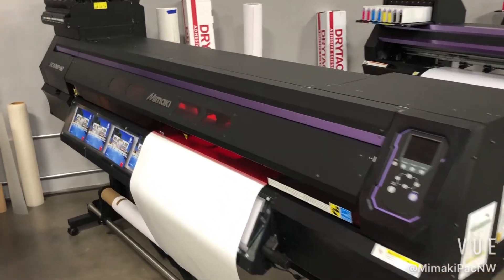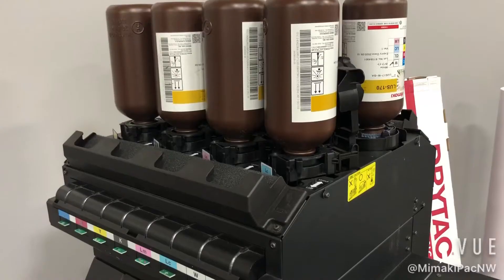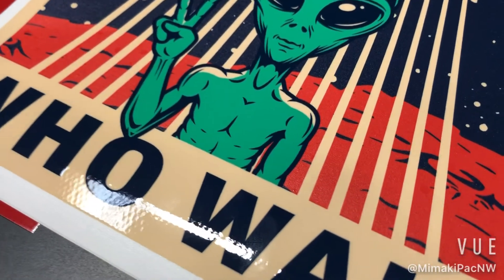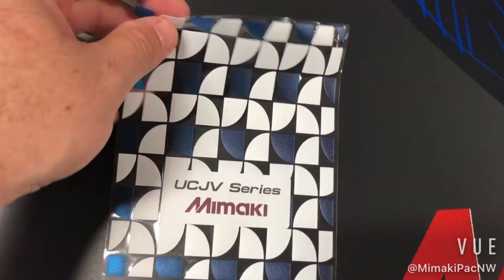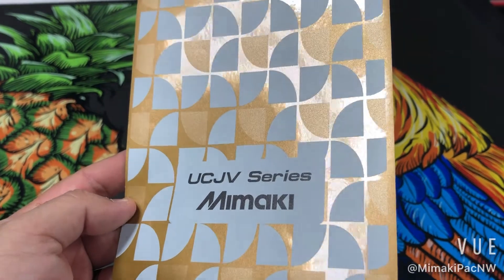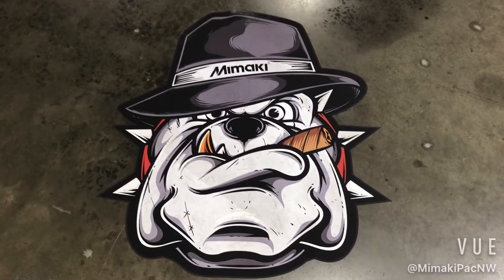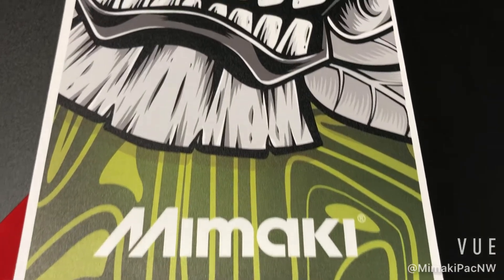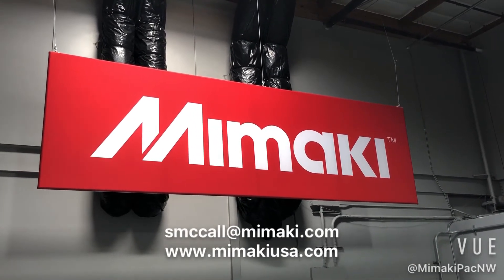Mimaki UCJV300 Series Overview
Mimaki's UCJV300 is a UV LED print & cut roll to roll printer. This printer utilizes twin 150mm printheads. The UCJV300 series is available in 32, 43, 54, and 64" widths. LUS-170 ink is used for most applications typically in a CMYK White and Clear inkset. LUS-200 can also be used for Membrane switches, vehicle wraps, and some window cling applications.